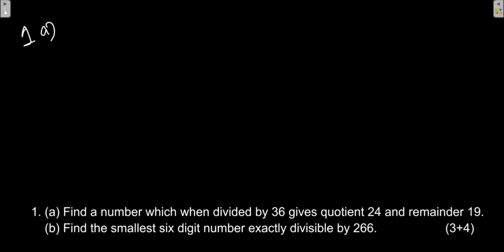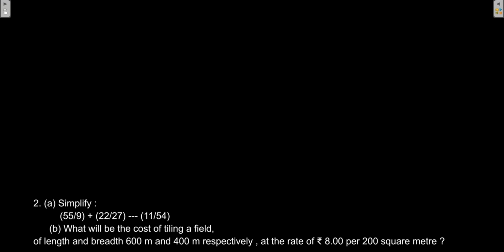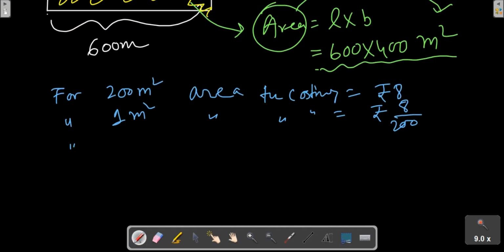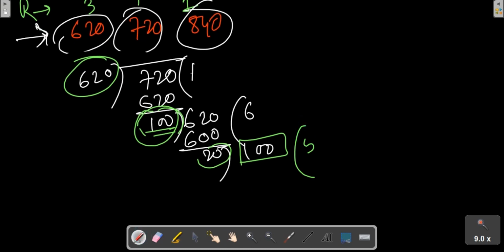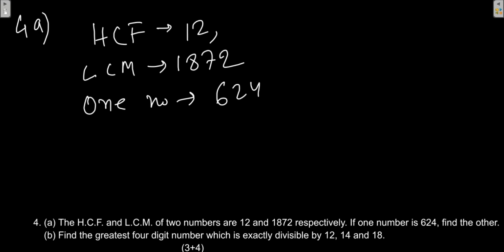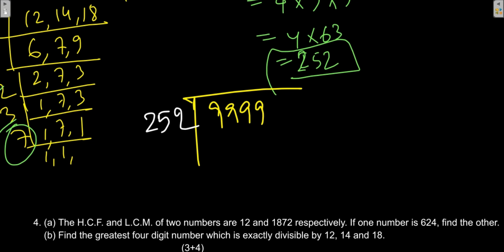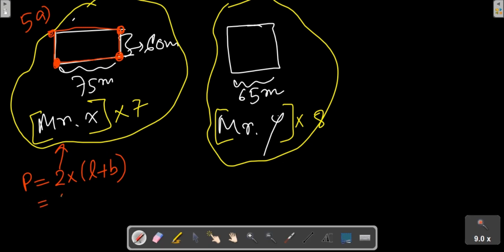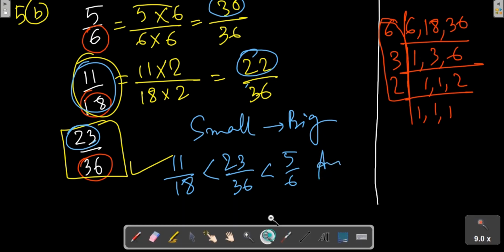Answer key and explanation for class VI | Sri Aurobindo Institute of Education | Let's Mathemagic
Hello students,
here i've discussed the answer key of Half Yearly examination 2021.

Answer key class VI | Sri Aurobindo Institute of Education | Let's Mathemagic | Sayantan Dey

Video Credits:
Scripts: Sayantan Dey
Editing and Mixing: Say30
Thumbnail Design: Say30